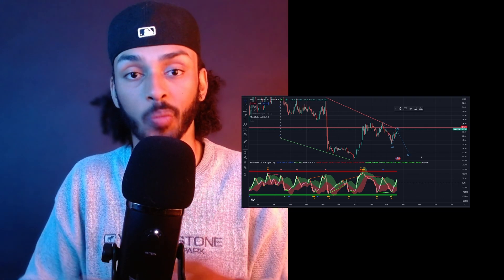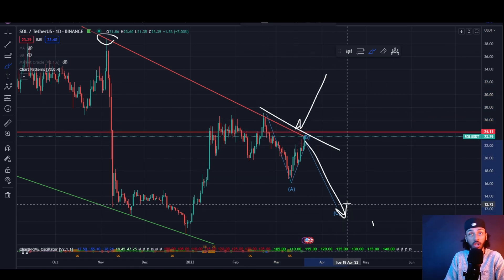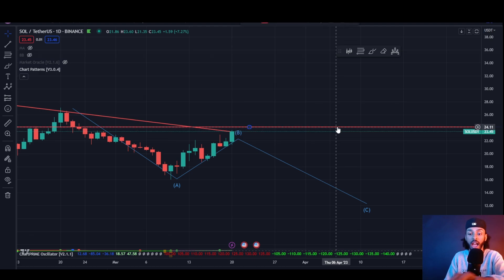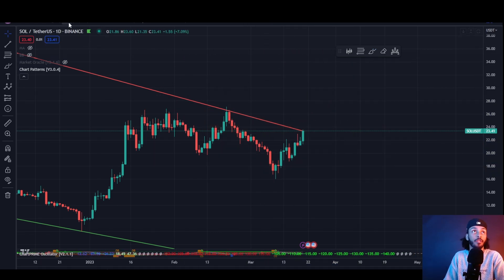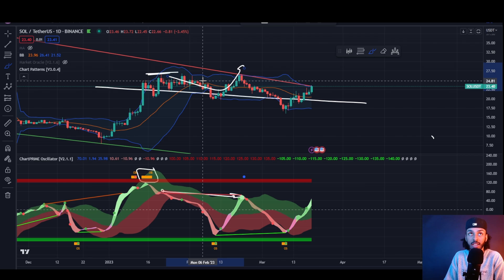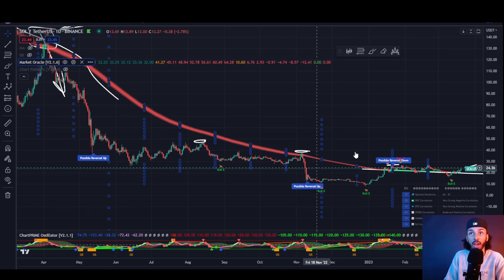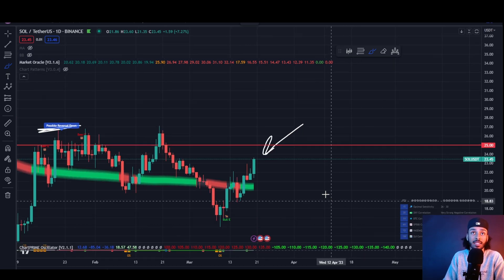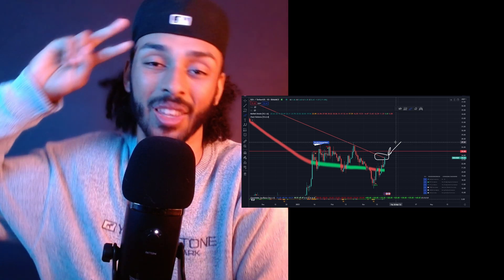SOLANA HOLDERS YOU NEED TO SEE THIS ASAP!!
My Free News Letter
If you want to stay caught up on Crypto News, My Technical Analysis, My Market Analysis, And My General Thoughts About Crypto, I send out The Crypto Catch Up every Monday and Friday.

My Exchange Link
Sign up for PrimeXBT below to get up to $7,000 in free bonuses and 7% Cash Back On Deposits!

Free Stocks
To start your own investing journey or expand out into a new brokerage use this link below to receive 2 free stocks valued up to $1850!!